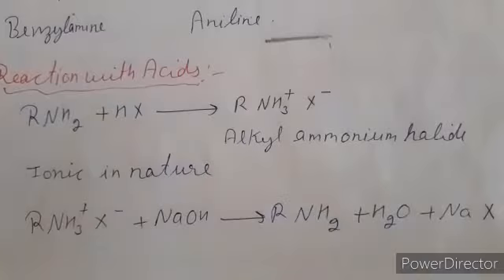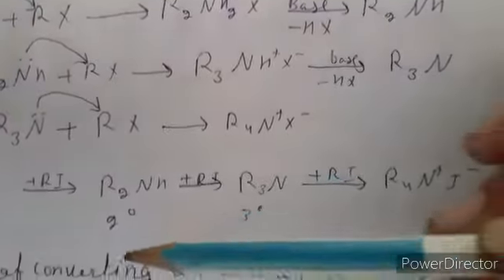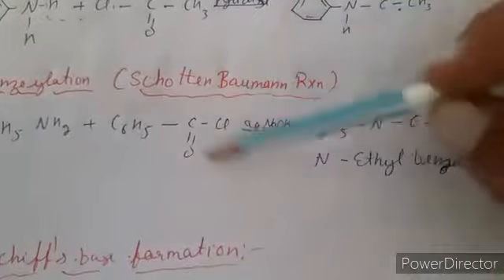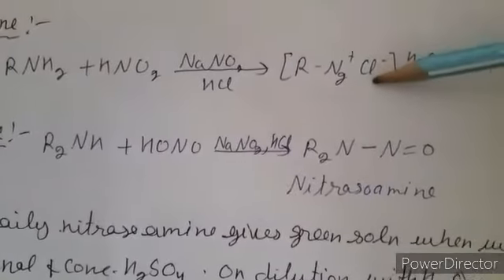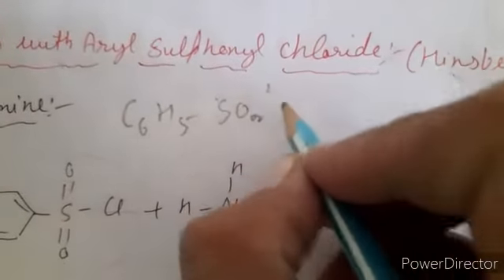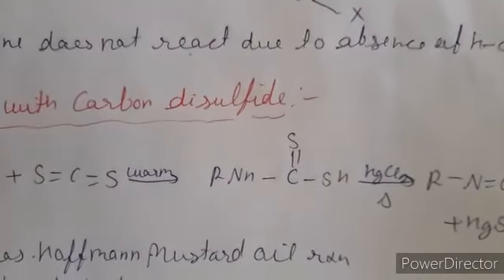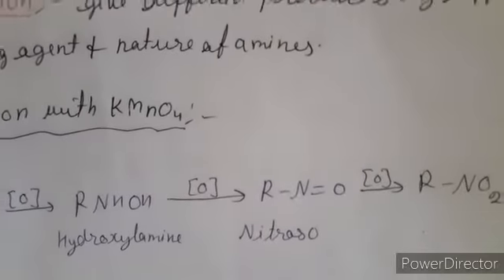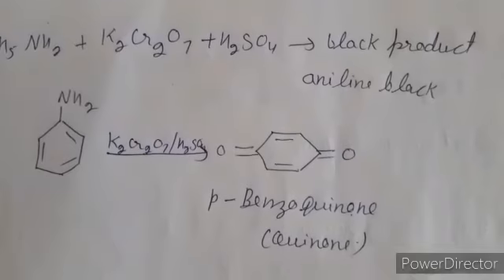Class -12. Unit -13. Chemical properties of amines